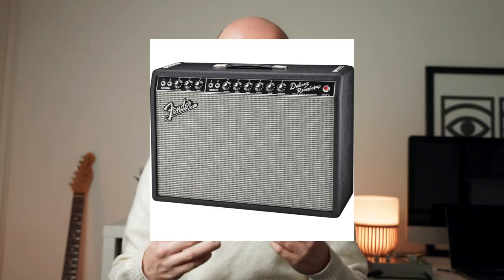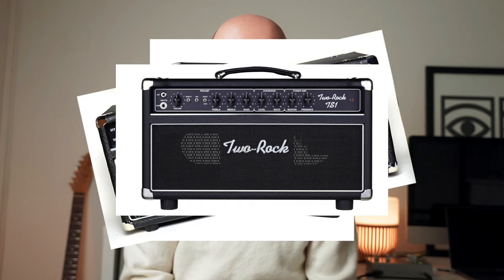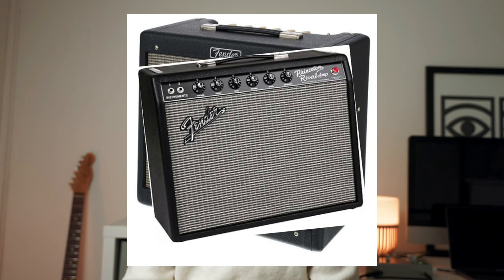How to Get GREAT Clean Tones!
How to get great clean tones! There are a few basics and in this video I talk through all the fundamentals to getting a great clean tone in isolation AND how to make sure your clean tone still sounds great in the context of a song or mix!

If you've been searching for a great clean tone for a while then hopefully this video will give you some pointers! Clean tones are the best but often the hardest to get right.

📸 🎬YouTube Setup / Camera & Filming Gear

Sony A7iii Mirrorless Camera
Sony 20mm f1.8 Lens
Tamron 28-75mm f2.8 lens
Rode Video Mic
DJI Mic
Neewer Video Light
Smallrig Video Camera Monitor Mount
3 Legged Thing Camera Tripod
Smallrig Camera L Bracket

🎤🎸 My Recording & Music Gear

Audient iD14 Audio Interface
M Audio BX5 Studio Monitors
Shure SM57 Dynamic Microphone
My Guitar Picks
My Acoustic Guitar Strings
My Electric Guitar Strings

🖥 Computing Setup

Computer Monitor
My Lacie Portable SSD Hardrive

My name is Chris Harvey, I'm a UK-based Guitarist, Guitar Tutor, Session Guitarist and Content Creator. I've been playing guitar for 15 years and have a Degree in Music Technology.

My channel is all about creating content for the modern-day guitarist. I want to provide you with everything you need to know to achieve the best tone, the best playing, and guide you through the wonderful world of creating a brand for yourself as a Guitar Player.